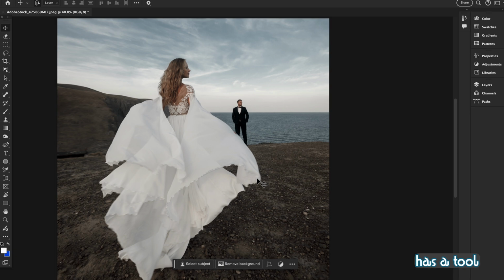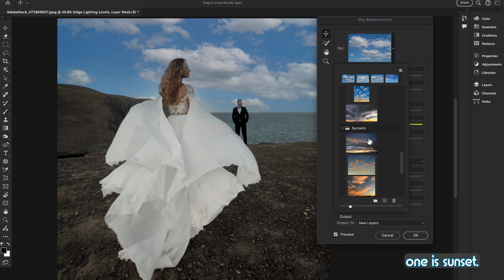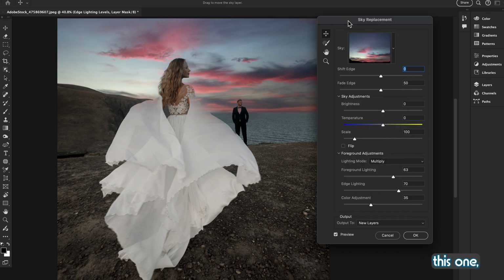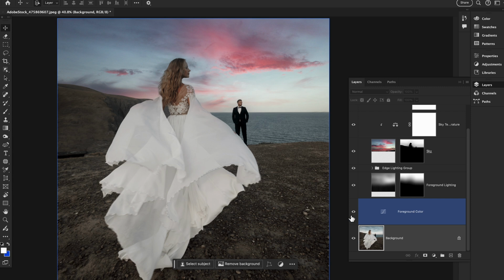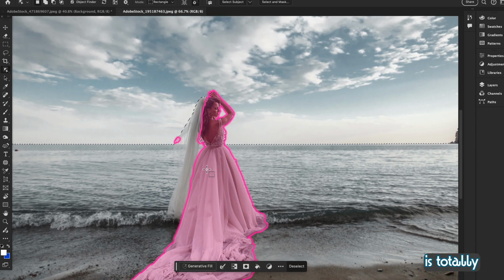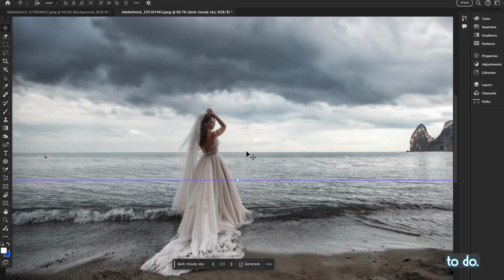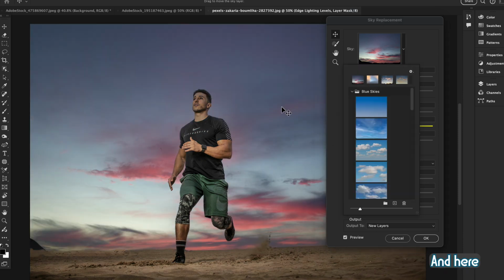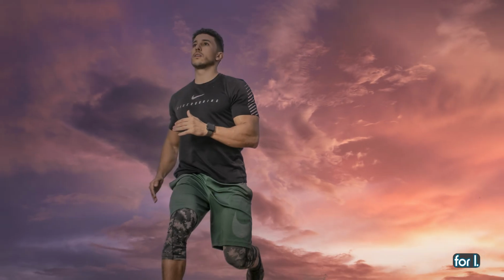Photoshop Sky Replacement 2024 | How to Easily change a Sky in Photoshop 2024 generative fill AI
Adobe Photoshop has a tool specifically designed to replace skies in photos. It's called the Sky Replacement tool.
Sky Replacement is a feature in Photoshop that helps you enhance your images no matter what the weather was doing during your shoot.

The Sky Replacement tool uses artificial intelligence–powered Adobe Sensei to insert a new sky in place of the sky in the original image. Thanks to Sky Replacement algorithms, Photoshop can analyze and recognize the current sky and then plug in a new one.